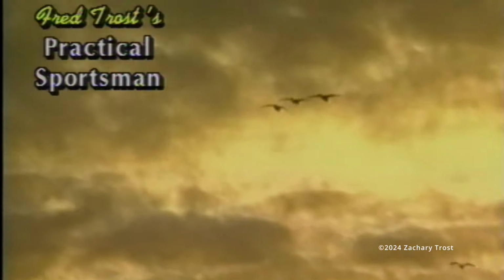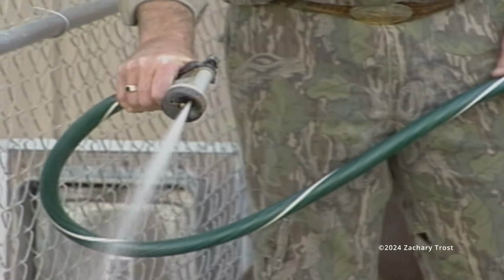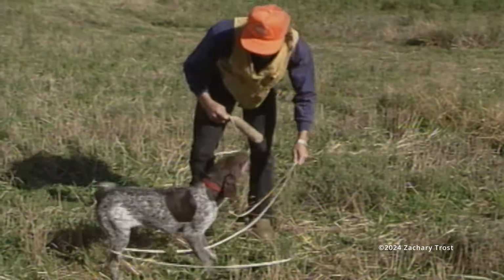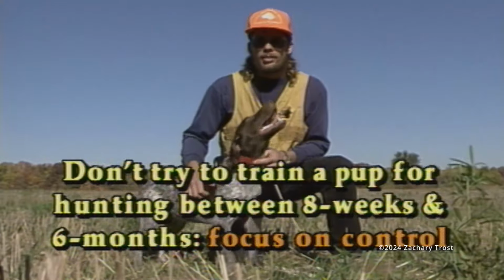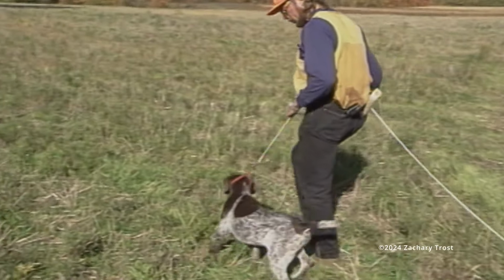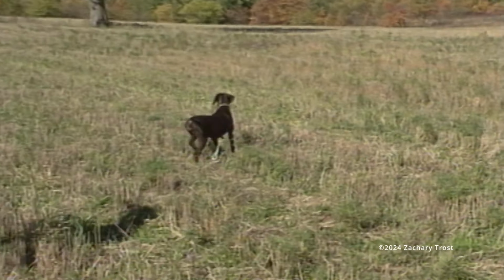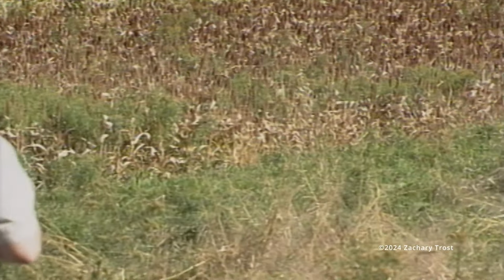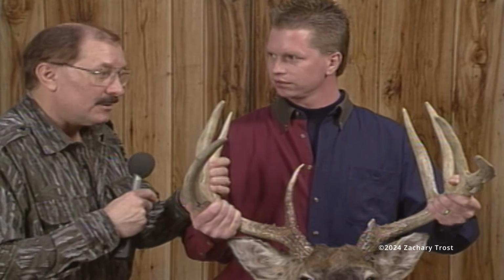Pheasant Dog Training - Outdoor Quiz - Trophy Tales - 1994-10-20